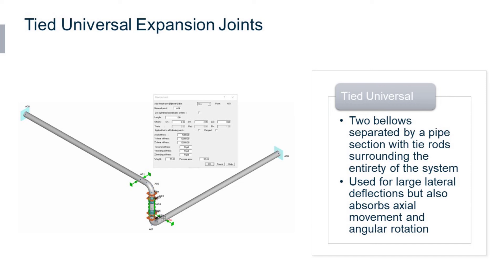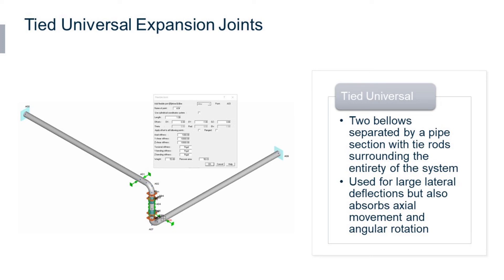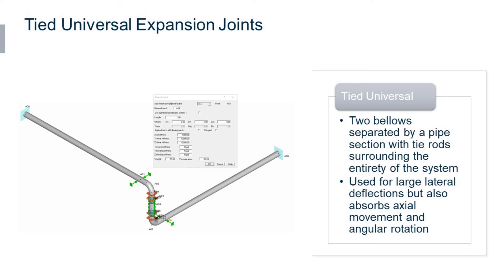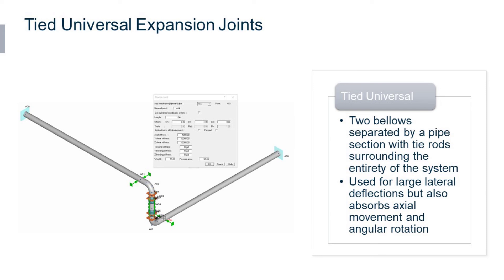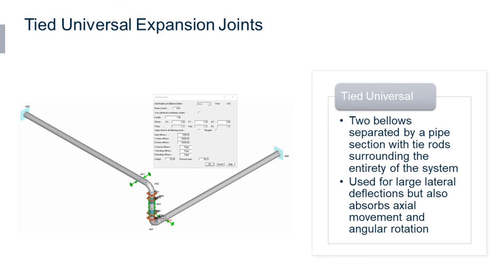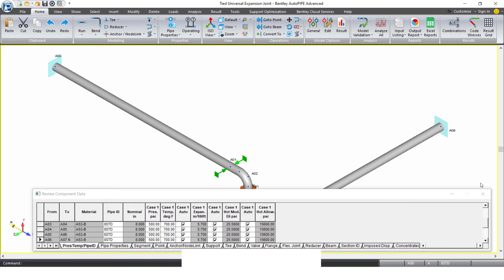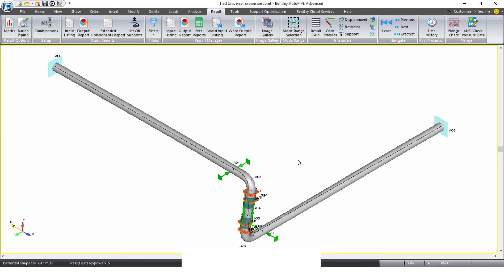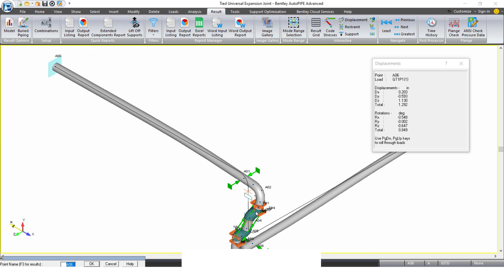Tied Universal Expansion Joint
Learn about modeling a tied universal expansion joint configuration in AutoPIPE using the flexible joint component and important considerations.